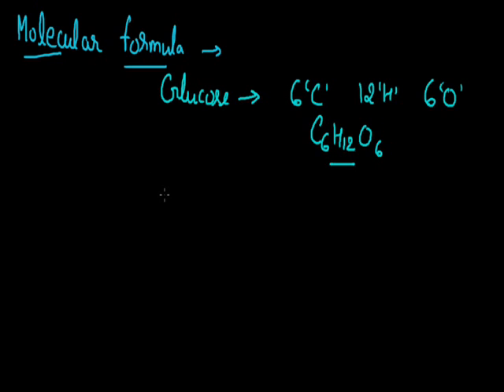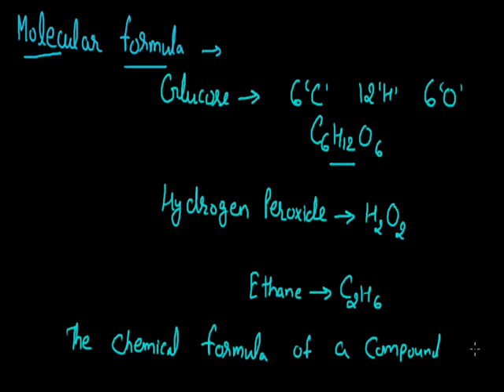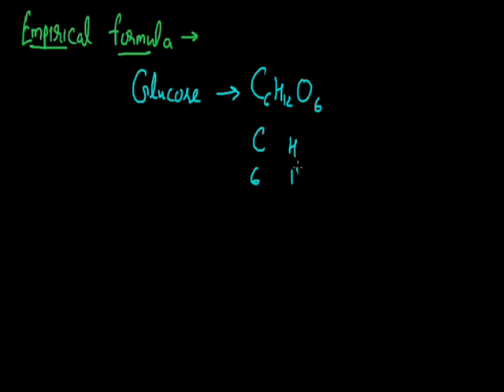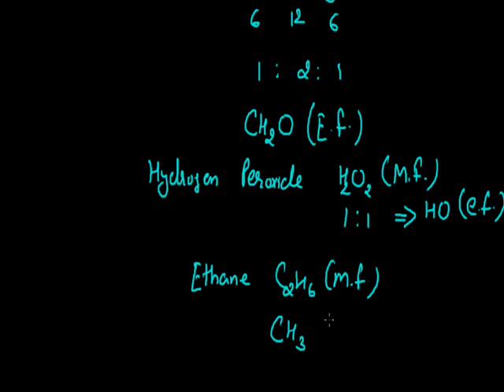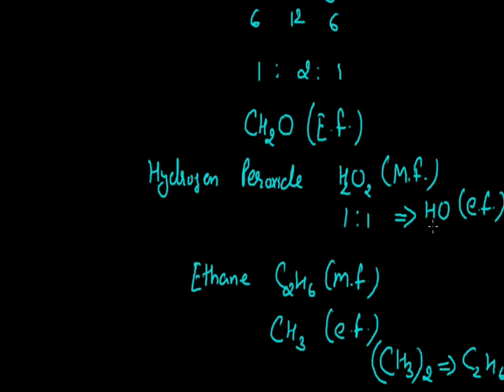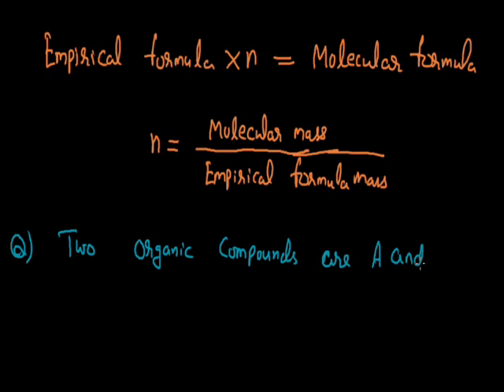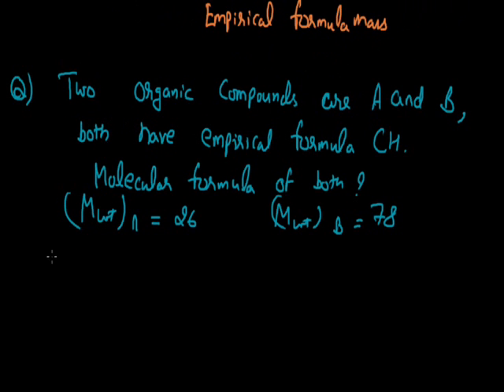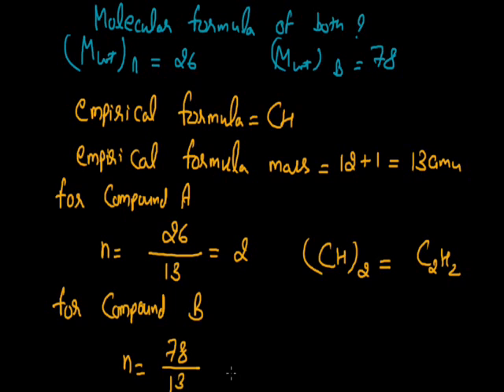Mole concept 001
Empirical and molecular formula : introduction and relation between these two grade ix+(IJSO)